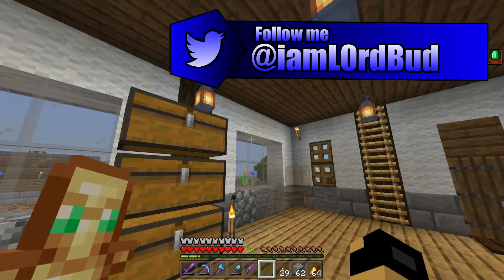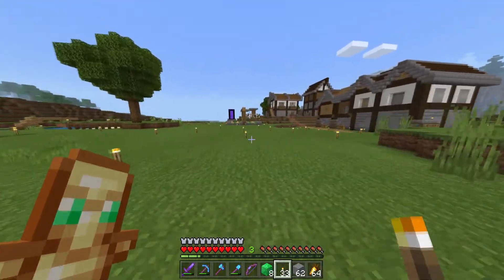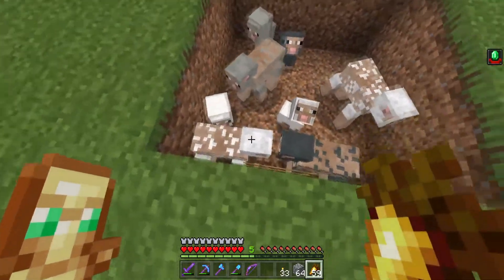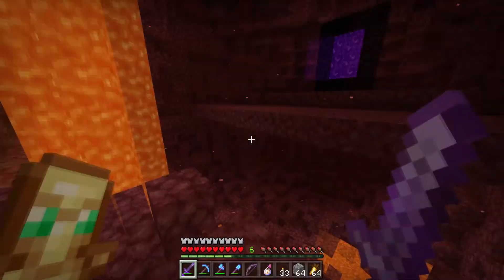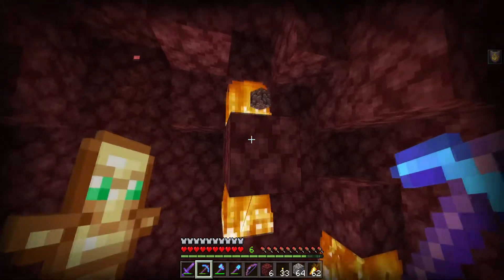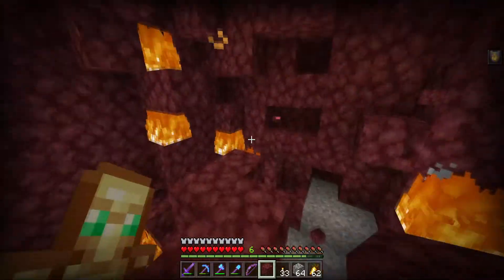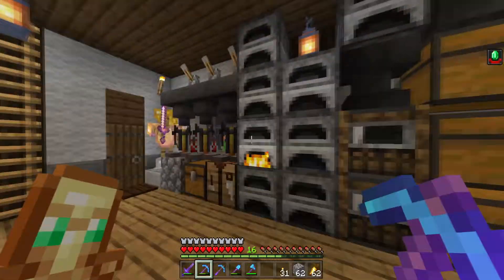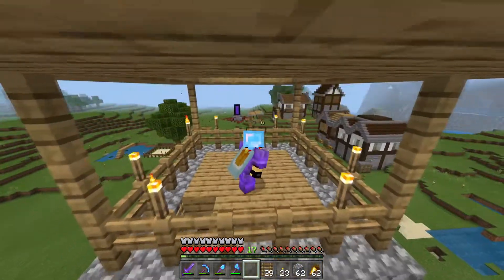Netherite mining! :: Friend or Foe Episode 8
In this episode we do some netherite mining! in the next episode I will build either a creeper gunpowder farm or a sheep wool farm, comment down below which one you think I should make!

The Resource Packs Are Not My Own I Just Use Them.

"Crypto", "Daily Beetle", "Exhilarate", "Hidden Agenda",
"Hyperfun", "Impending Boom", "Le Grand Chase", "Medusa",
"Monkeys Spinning Monkeys", "Noise Attack", "Not As It Seems",
"Run Amok", "Scissors", "Steel and Seething", "Summon the Rawk",
"The Show Must Be Go", "Thinking Music", "Vivacity",
"Voxel Revolution", "Who Likes to Party", "El Magicia"